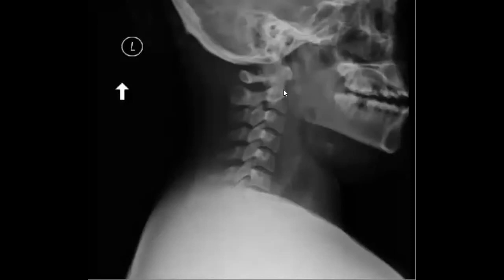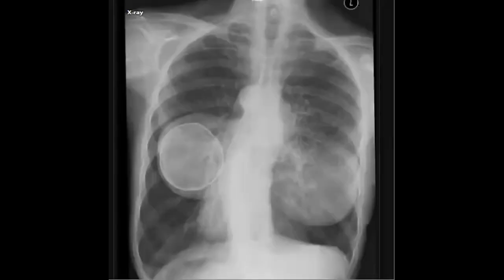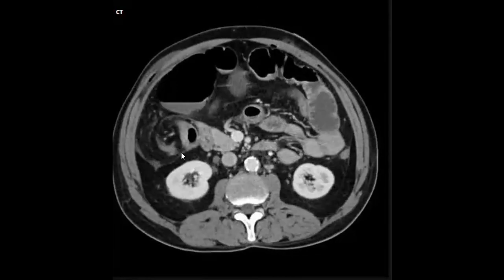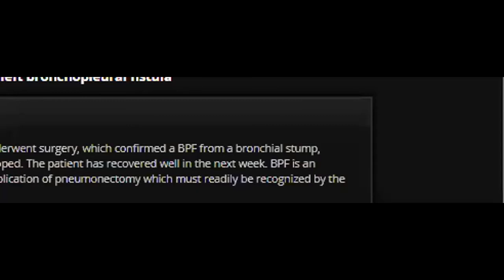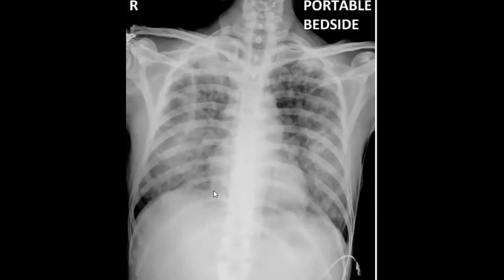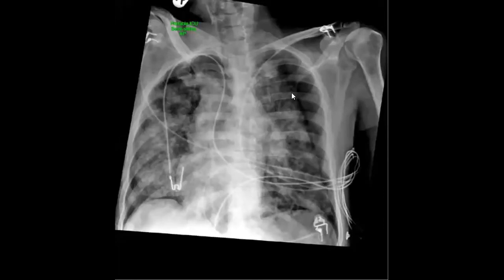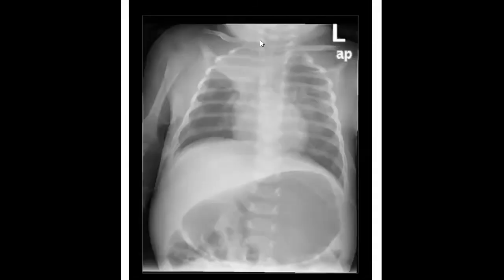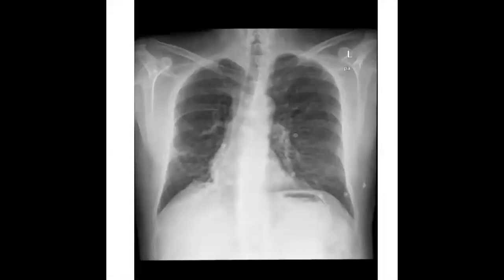tips and tricks series 5: Quize cases,